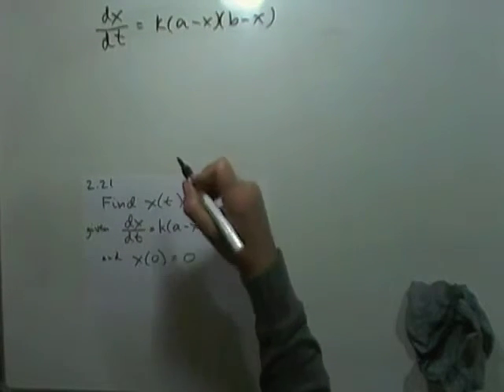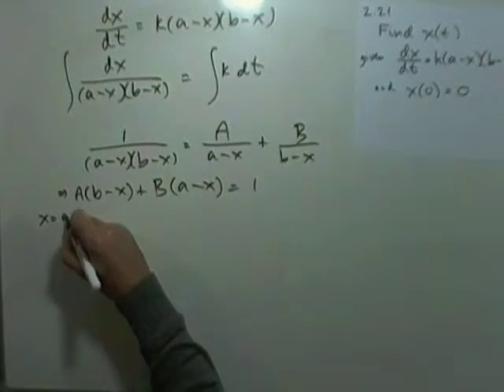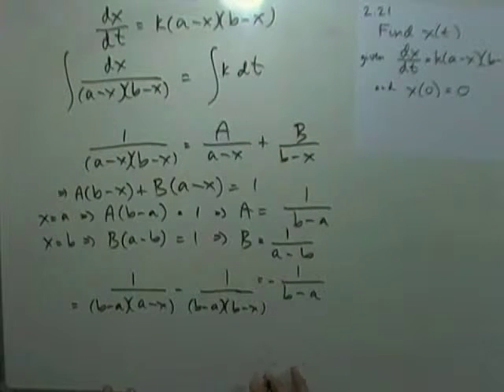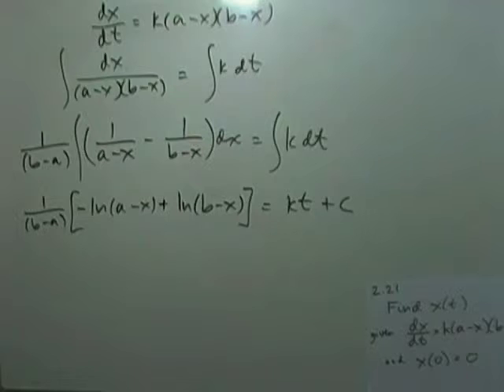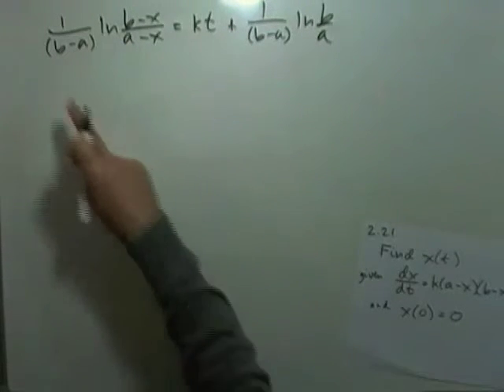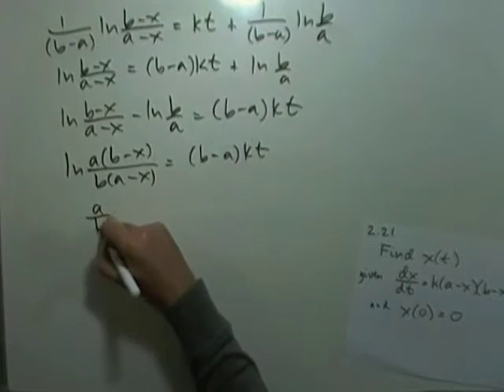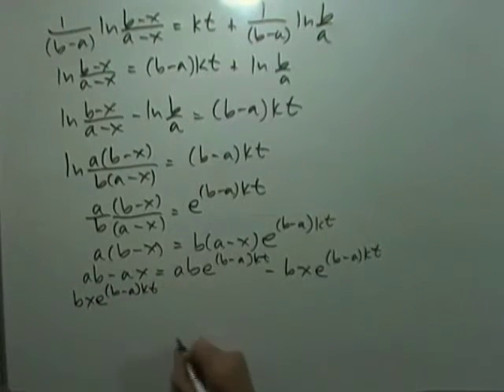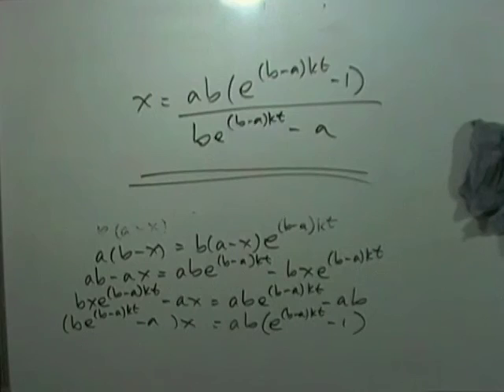Advanced Higher Maths: First order differential equation - variables separable.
Equation relates to rate of formation of a chemical compound from its two reactants.
Number 2.21 from AH maths camp.
Solution involves using partial fractions, evaluating the constant from initial conditions and simplifying log equations.